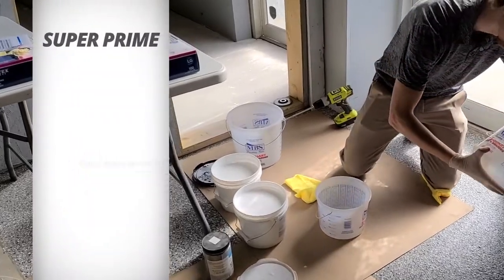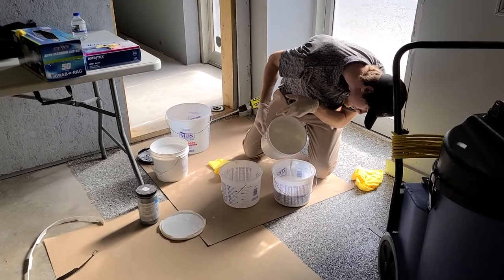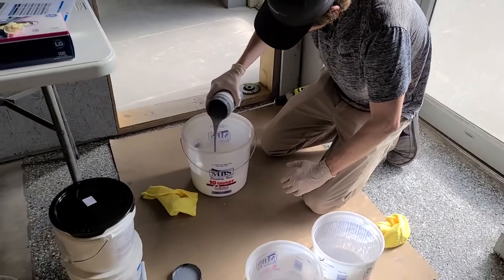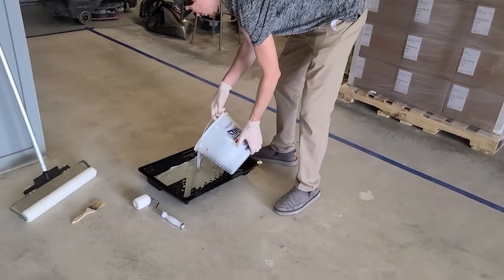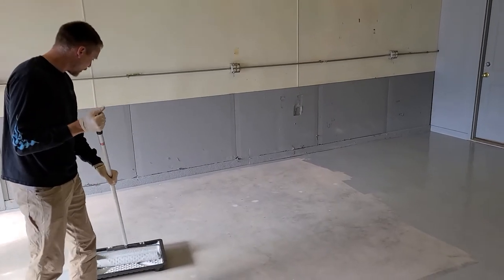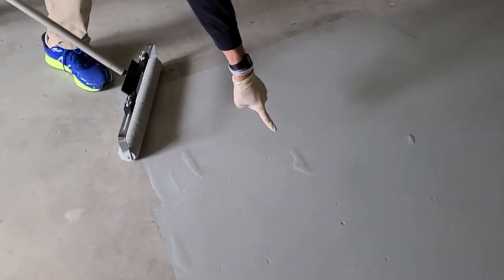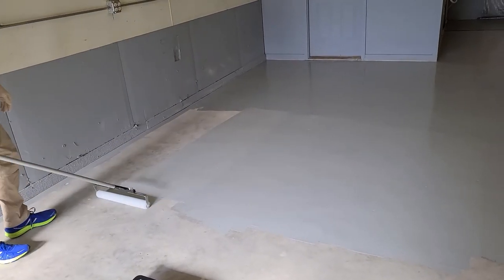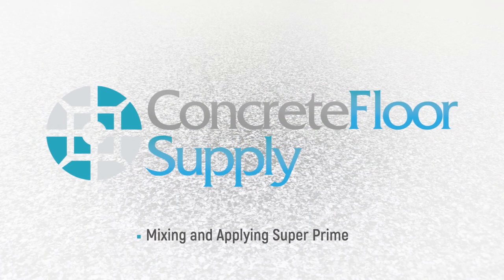Mixing and Applying Super Prime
Super Prime is a specially formulated, low odor, two component, water based epoxy primer for interior use. This primer is easy to apply, bonds tenaciously to the surface and dries quickly.

This product provides excellent substrate penetration and is a suitable primer for most epoxies, urethanes, polyureas and polyaspartic polyureas.

Great for base coat prior to using the WB Urethane Gloss OR Matte on clear systems!! Pigment it and apply Poly 90 (pigmented) over the top for an awesome, quick dry, solid color floor.

Great features!
* quick drying primer prior to coating
* minimizes outgassing in subsequent coats
* promotes excellent floor adhesion for coating systems
* excellent adhesion